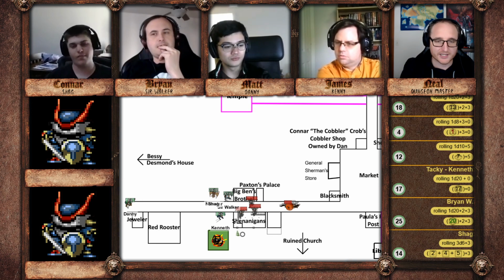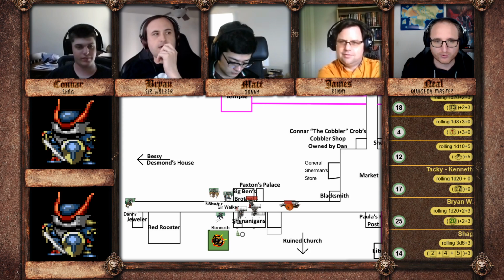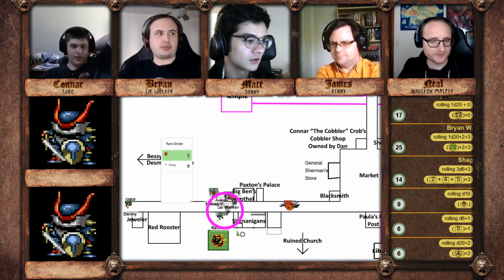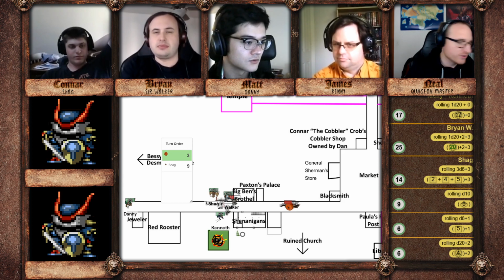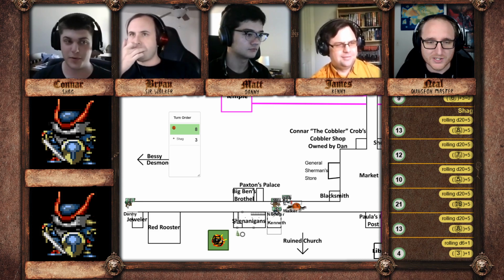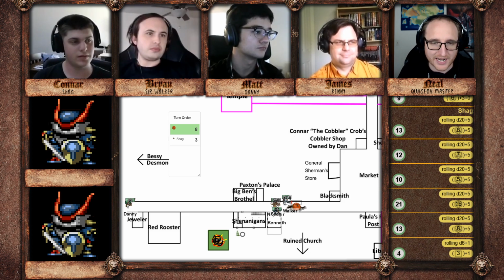Shenanigans 164: Pumpkin Night - Part 4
DM: Neal Gallery 'Koibu' Pass Erickson
Players: Bryan, Connar, James, Matthew
Producers: Connar Krob